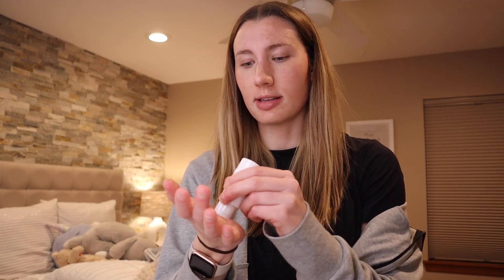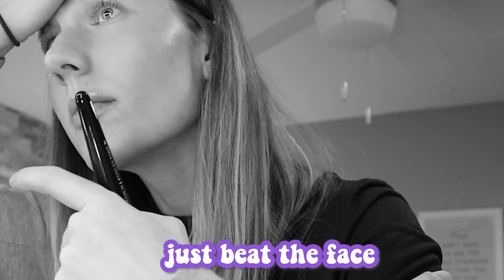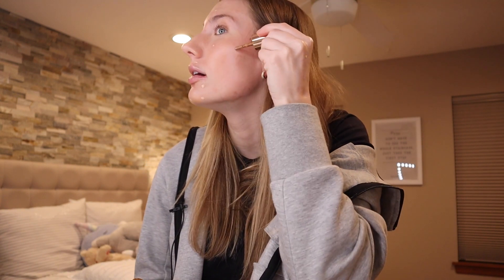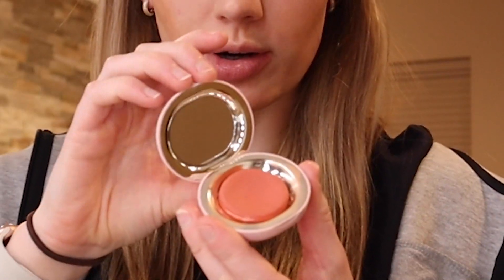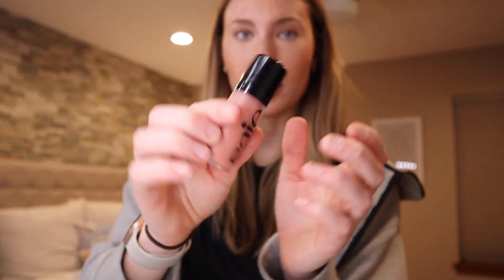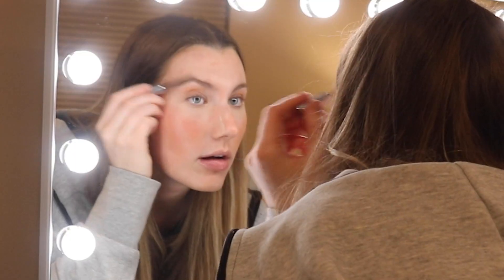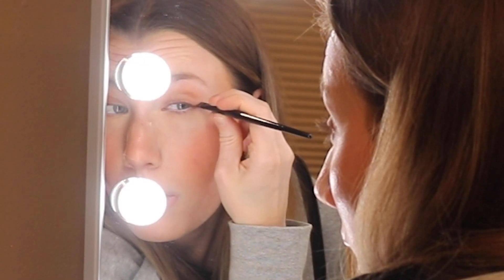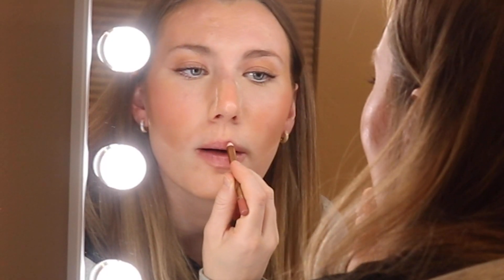Inspired Makeup Look by Alix Earle - Tik Tok sensation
Hello again :) Back with a chatty makeup look inspired by the one and only, Alix Earle!! Her get ready with me videos are my current Tik Tok obsession! This makeup look is influenced by the techniques she uses in her many videos! Can't wait to share more makeup looks!